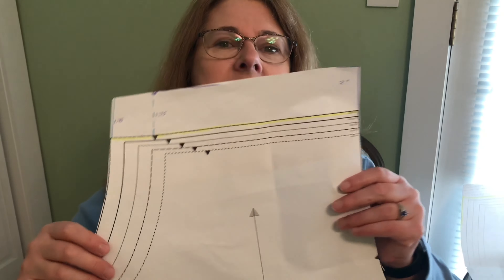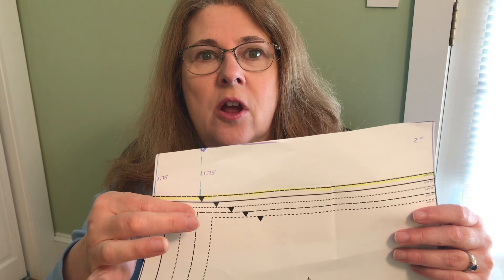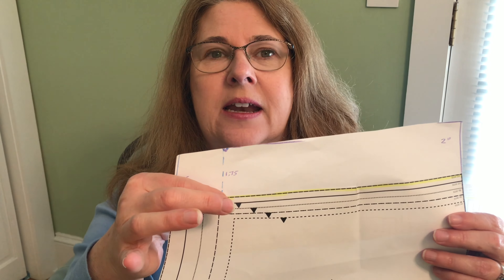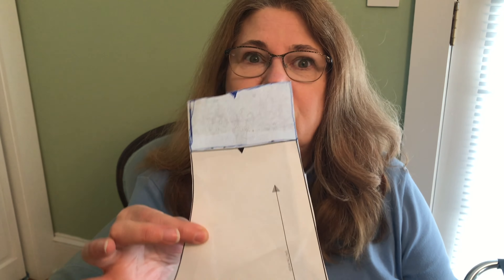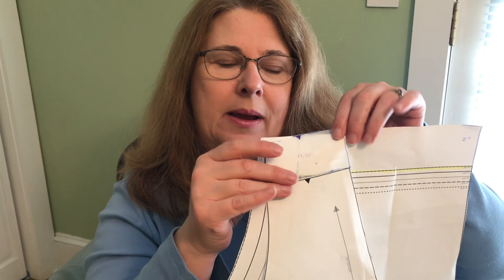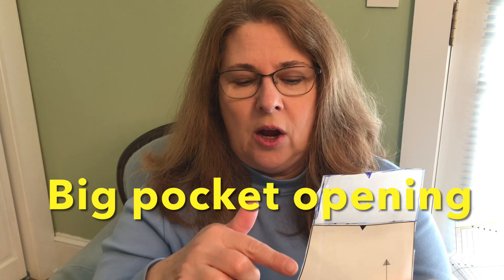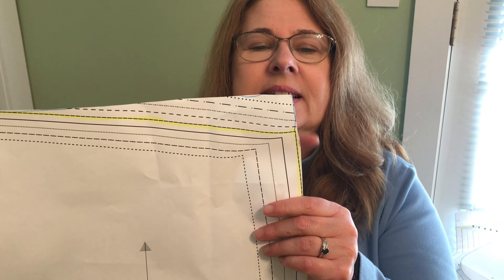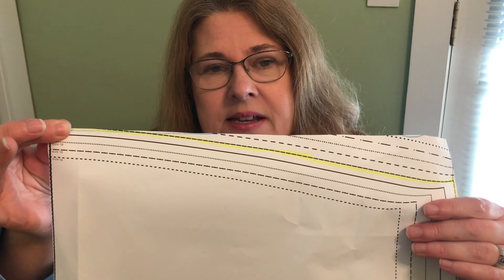Sewing the True Bias High Waisted Hudson Pants and My Trip to the Salon for a Makeover!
Time will tell whether my new hairstyle will give me easier to manage hair, but my head is definitely lighter! One of the tough things about moving is finding all new service providers - doctor, dentist, hairstylist, and the list goes on.

I finally made a pair of Hudson Pants for me. I used the tutorial on the True Bias site to make the adjustments to the pattern and with the slight tweak of shortening the length and the cuff, I have a great fit. To be honest, I think the pants would have fit fine without the high waist adjustment, but I love a high waist in the jogger. No chance of exposing my mid-drift and if I am wearing a jogger I want to be warm. I also like that the joggers have some positive ease. Just a slight amount and it makes them super comfy!